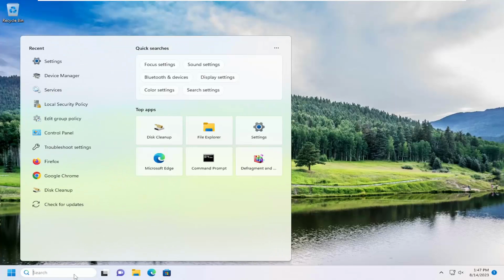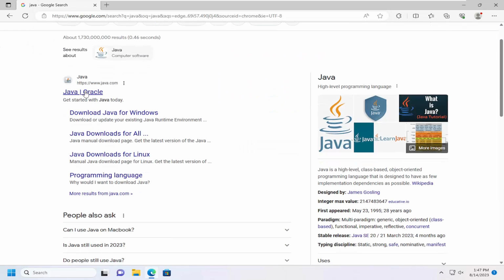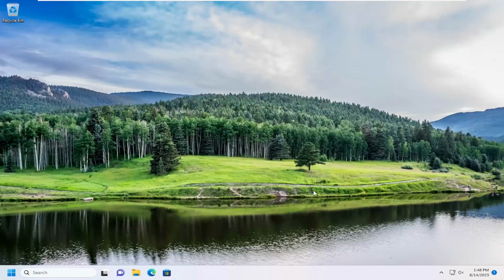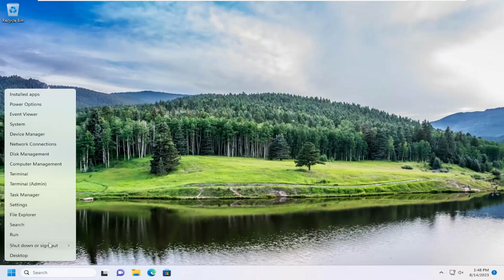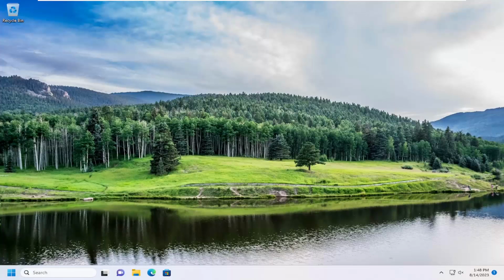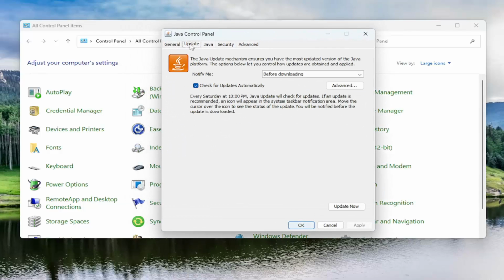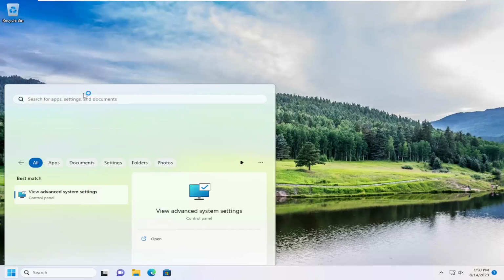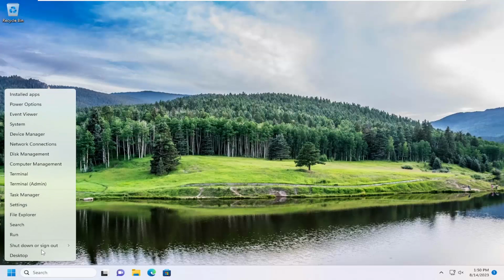Windows Error 2 Occurred While Loading the Java VM [Solution]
If you get Windows Error 2 occurred while loading the Java VM error while opening the Launch Anywhere app on your computer, here is how you can get rid of this issue. It may happen with any version of Java. However, it is recommended to go through these solutions to troubleshoot the issue on Windows 11/10 PC.

The “Windows Error 2 Occurred While Loading the Java VM” error is typically encountered when the user tries to launch the Launch Anywhere software and a few other programs that require a username and password in order to run. It seems like all programs that are causing this issue are using the same backend as the Launch Anywhere software.

Issues addressed in this tutorial:
windows error 2 occurred loading the java
windows error 2 occurred loading the java vm
windows error 2 occurred while loading the java vm installanywhere
windows loading error
error 2 occurred when loading java vm
windows error 2 occurred while loading the java vm
windows error 2 loading java vm
windows error code 2 while loading java vm
windows error 2 occurred while loading the java vm fix
windows error 2 while loading java vm siemens nx
how to fix windows error 2 while loading java vm

While installing or launching any software installed on the windows system, which needs a java environment throws an error message on a LaunchAnywhere window that reads “Windows error 2 occurred while loading the Java VM”.